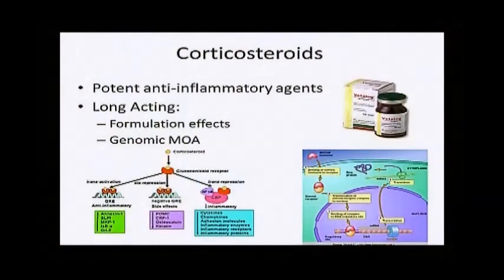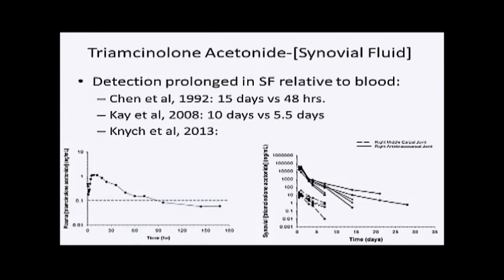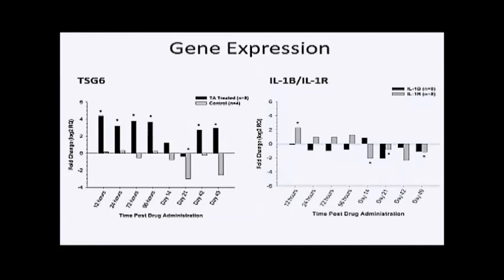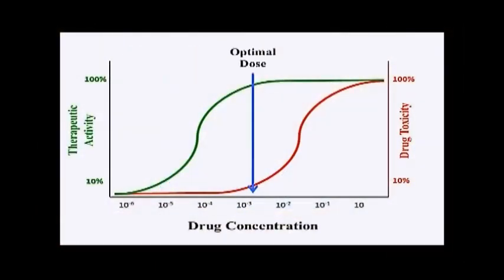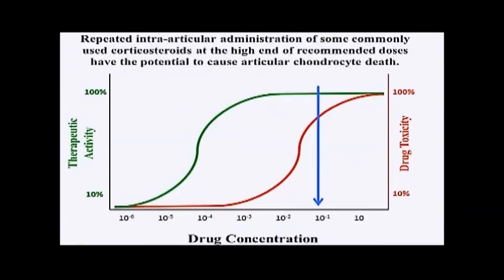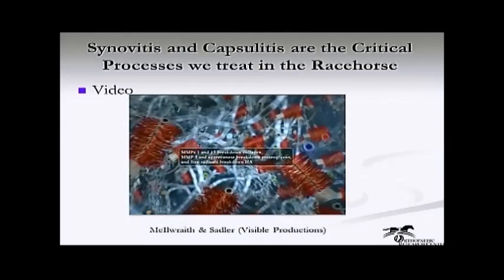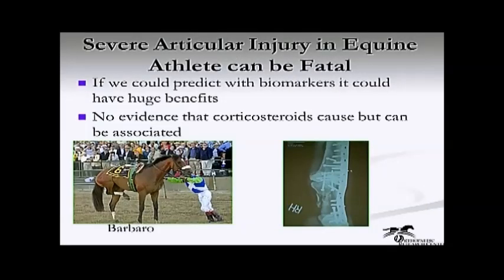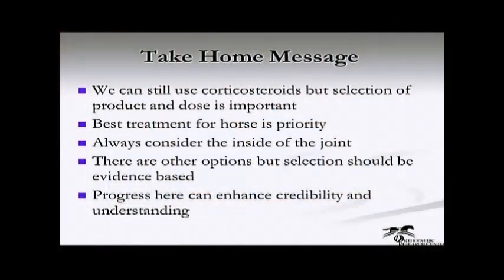WSS 2014 (Part 8 – Intra Articular Joint Therapies)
Fifth Welfare and Safety of the Racehorse Summit (2014)

Held at the Keeneland Sales Pavilion

Intra-Articular Joint Therapies:
These veterinarians will discuss current changes in the regulation of corticosteroids, including threshold levels, new information pertaining to toxicity, and beneficial effects when used properly.

Presenters Include:
- Dr. Heather Knych (Assistant Professor of Clinical Molecular Biosciences, UC Davis)
- Dr. James N. MacLeod (Professor, Department of Veterinary Sciences, University of Kentucky Gluck Equine Research Center)
- Dr. C. Wayne McIlwraith (Professor of Surgery and Director, Gail Holmes Equine Orthopedic Research Center, Department of Clinical Sciences at the College of Veterinary Medicine and Biomedical Sciences Colorado State University)